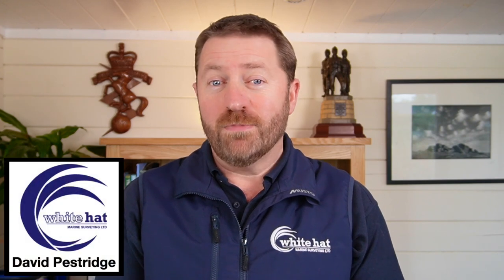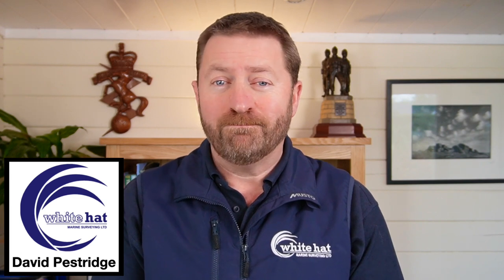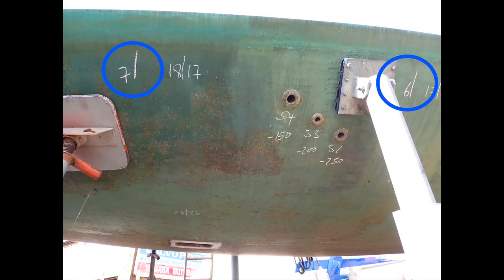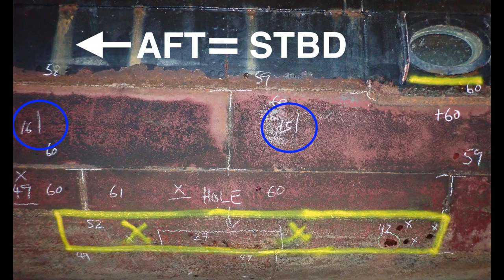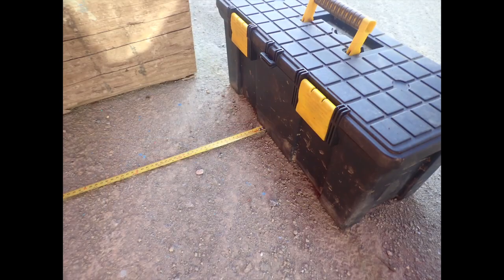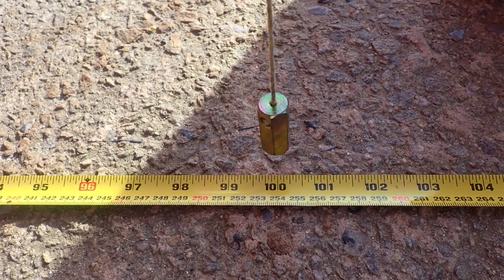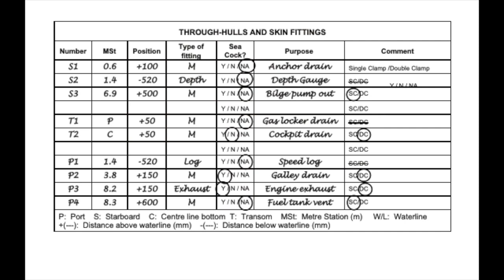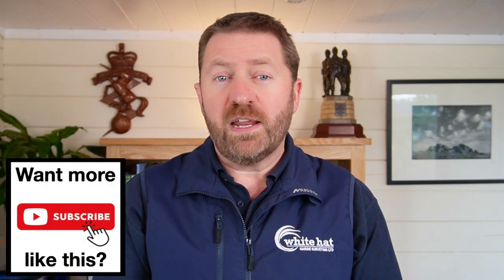Measuring The Principal Dimensions Of A Boat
📝  STORY:
Measuring the principal dimensions of any vessel is a simple but essential element of any marine survey and in this video I’ll explain why it is important and how I normally do it, sharing some of my Surveyor’s Top Tips to get this task done quickly and accurately.

🎬  CHAPTERS:
00:00 Introduction
01:40 Ch. 1 – Length
06:21 Ch. 2 – Beam
08:30 Ch. 3 -  Draft
09:59 Ch. 4 – Freeboard
11:48 Ch. 5 – Useful Resource